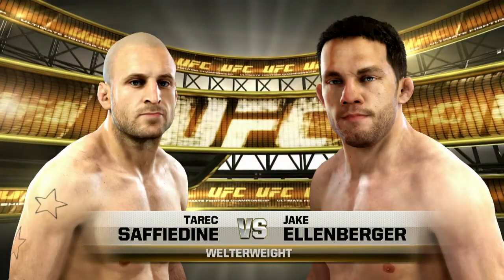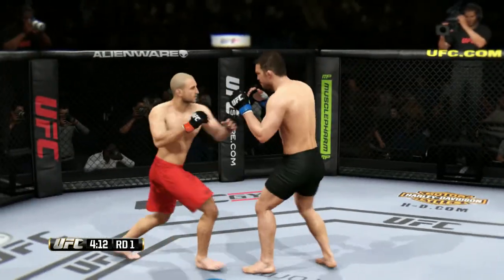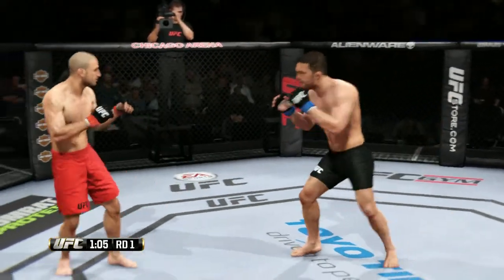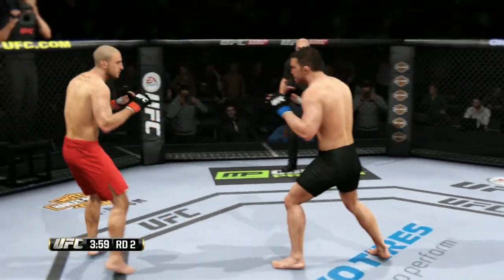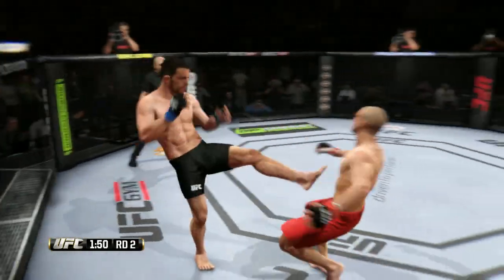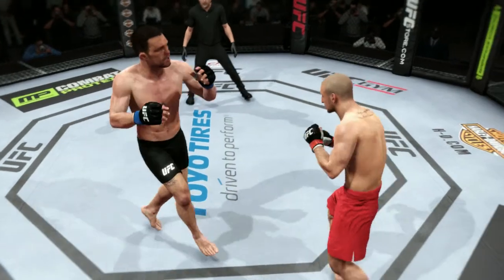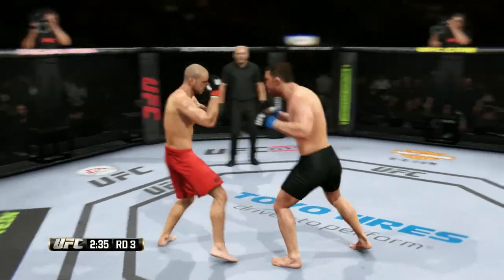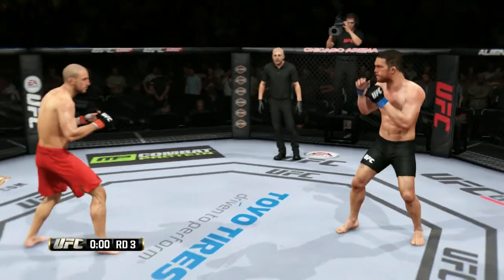KVFL WGP 2014 in Chicago | Saffiedine VS Ellenberger